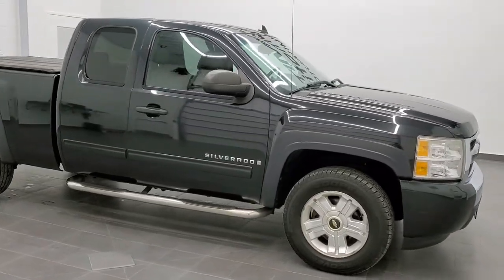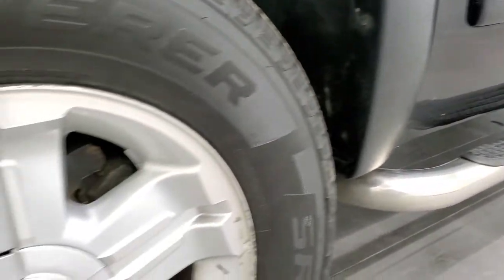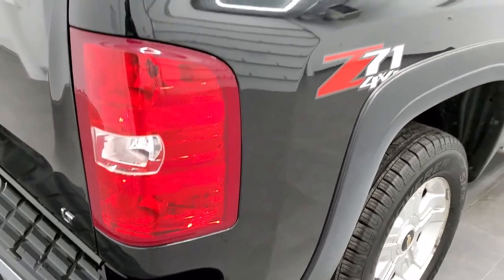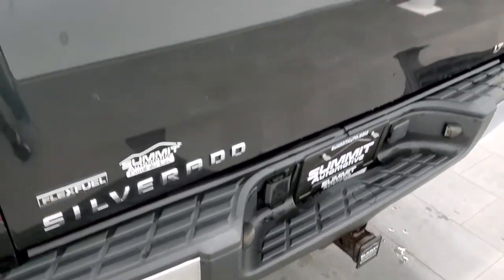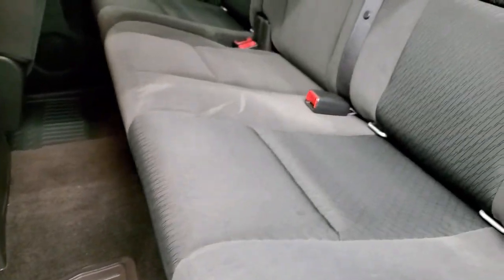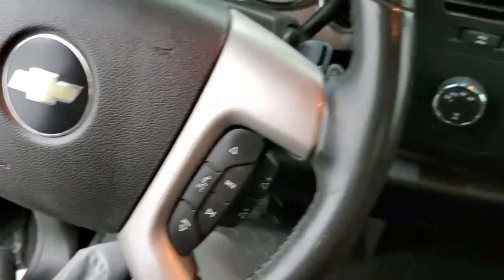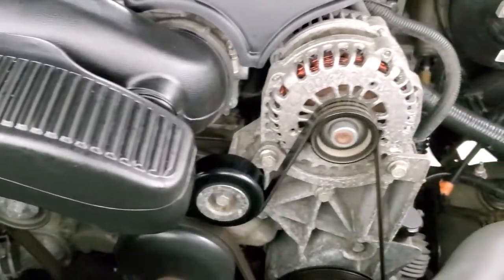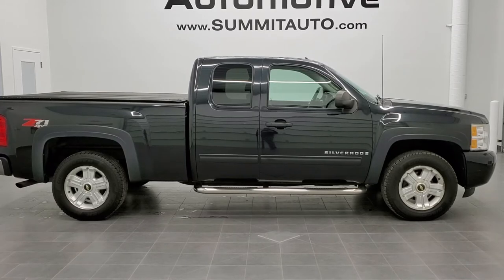2009 CHEVROLET SILVERADO 1500 EXTENDED CAB SHORTBOX LT1 Z71 BLACK GRANITE WALK AROUND REVIEW SOLD!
This 2009 CHEVROLET SILVERADO 1500 EXTENDED CAB SHORTBOX 1/2 TON TRUCK IN BLACK GRANITE METALLIC FOR SALE IN FOND DU LAC OSHKOSH WISCONSIN 54935 is the vehicle we did walk around review of today.

Thank you for checking out this video of this 2009 CHEVROLET SILVERADO 1500 EXTENDED CAB SHORTBOX 1/2 TON TRUCK IN BLACK GRANITE METALLIC FOR SALE IN FOND DU LAC OSHKOSH WISCONSIN 54935

STOCK: 11051B
PRICE: $12,999
MILES: 153,140
MAKE: CHEVROLET
MODEL: SILVERADO 1500
VIN: 1GCEK29049Z124313
LOCATION: FOND DU LAC OSHKOSH WISCONSIN, 54937 TRUCKS ON 41

CLEAN TITLE HISTORY! 5.3 Liter V8 Engine with Active Fuel Management, E85 Capabilities, 315 Horsepower, Extended Cab Four Door Ext, Short Box 6 1/2 Foot Shortbox, LT1 Package 1LT LT, Automatic Transmission, Turn Dial 4x4 Four Wheel Drive 4WD, Z71 Offroad Suspension Package Z-71, Onstar System, Power Driver's Seat, Non Smoker, Black Ebony Cloth Seats, 40/20/40 Split Front Bench Seating with Center Seat Hidden Storage Compartment, Truxport Soft Rollup Tonneau Cover, Full Towing Package with Receiver Trailer Hitch, Wiring and Transmission Cooler Tow Package, Heated Power Mirrors, Stabilitrak Traction Control, 3.73 Gears with Automatic Locking Differential Limited Slip Differential, Painted Alloy Rims Premium Wheels, Front Wheel Disc Brakes, Aftermarket Chromed Stepbars, Drop-in Bedliner, Clearance Lights, Fender Flares, AM / FM Radio Tuner, Sirius/XM Satellite Radio Capabilities Sirius / XM, CD Player, Bluetooth, Hands-Free Phone Controls Blue Tooth, Auxiliary MP3 Jack Portable Audio Connection, Keyless Entry System, Adjustable Height Seatbelts, Driver and Passenger Front Air Bags, L.A.T.C.H. Child Safety System, Side Curtain Air Bags SRS Safety Restraint System, Multi-Function Steering Wheel Controls, Compass, Outside Temperature Display and Mileage Display, Dual Multi-Zone Climate Control , Factory All Weather Floormats, Air Conditioning AC, Cruise Control, Power Locks, Power Windows, Tilt Steering Wheel, Automatic Headlights Autolamp, Black Granite Metallic, CLEAN AUTOCHECK! Very very clean inside and out! This is one of the sharpest 2009 Chevrolet Silverado 1500 extendedcab shortbox 1/2 ton trucks we have on our lot! Make your move before this super clean 4wd is gone!

STOCK: 11051B
PRICE: $12,999
MILES: 153,140
MAKE: CHEVROLET
MODEL: SILVERADO 1500
VIN: 1GCEK29049Z124313